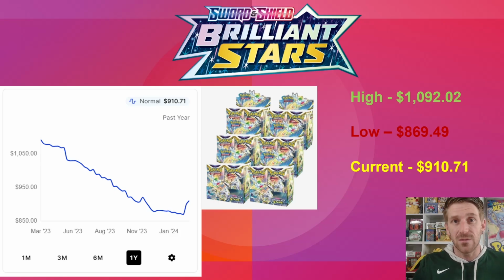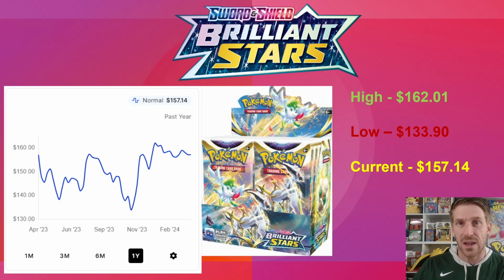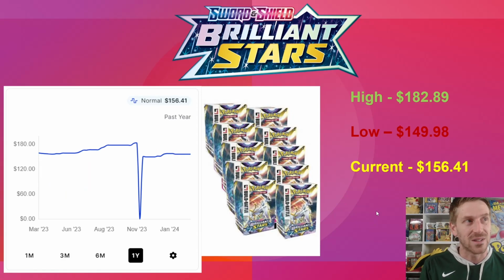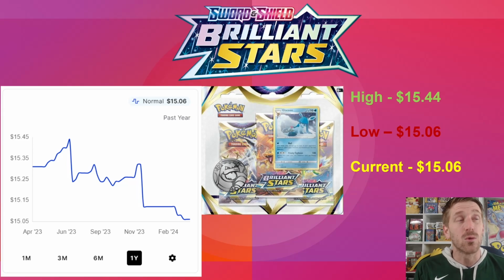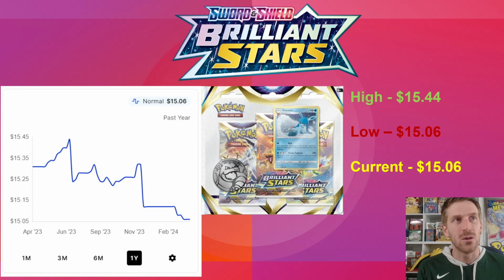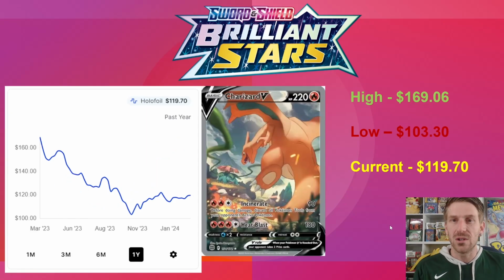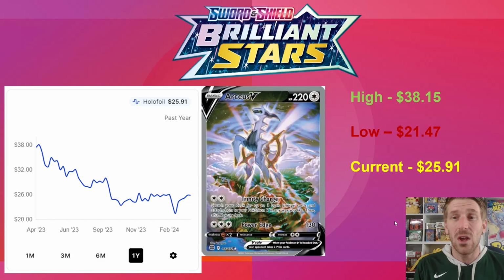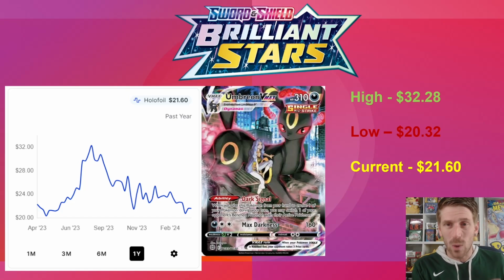Is Brilliant Stars Next?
Brilliant Stars Pokemon Cards have been out for just over 2 years. Upon release, Brilliant Stars introduced a new "gimmick" to the Pokemon Trading Card Game - "The Trainer Gallery". This gimmick introduced story telling Pokemon Cards with fantastic art which were part of a subset within the main set release. Abbreviated with TG, the Pokemon Trainer Gallery offered V, VMAX, and Full Art Trainer Pokemon Cards which were split up into 2 different Pokemon Card Pull Rate potentials within the Trainer Gallery Subset.

The introduction of the subset brought Pokemon Card Collectors the opportunity to have more pulls in their Pokemon card Booster Box and Pokemon Card Fans loved the inclusion. With popular Pokemon Card sets like Astral Radiance, Fusion Strike and Chilling Reign recently selling out on the Pokemon Center website, many Pokemon Card fans are scratching their head wondering what the next Pokemon Card Set will be that explodes in price. Will it be Brilliant Stars? Let's talk about it!